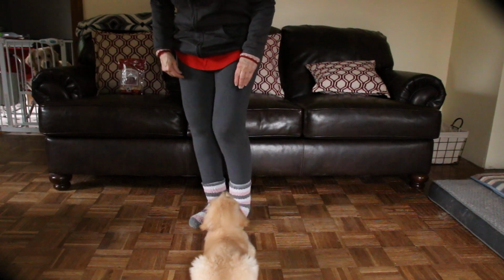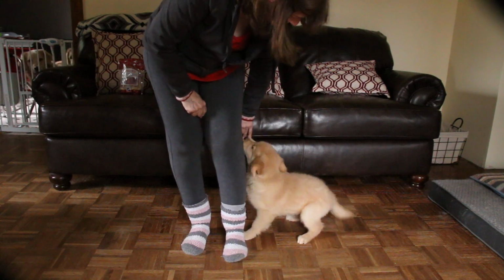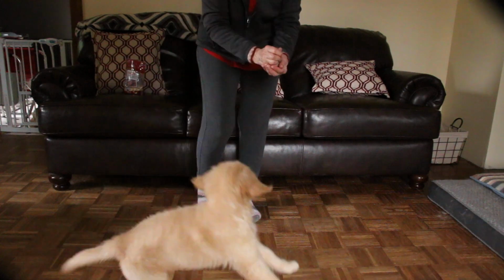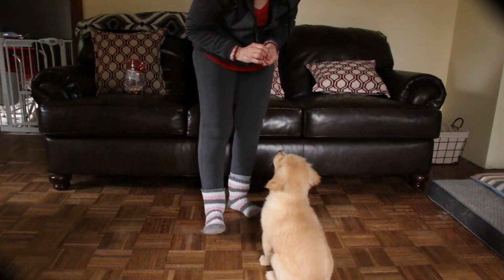Golden Retrievers in Obedience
Hayley working downs, return to heal, recall